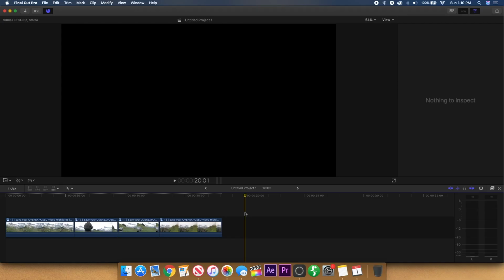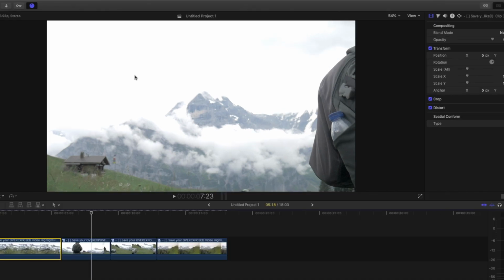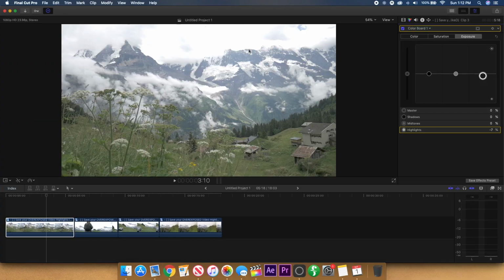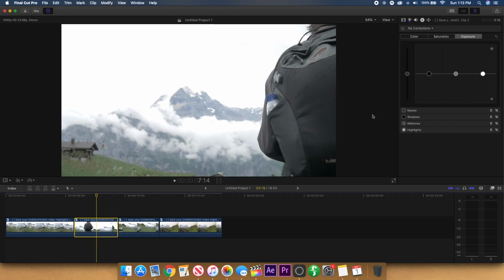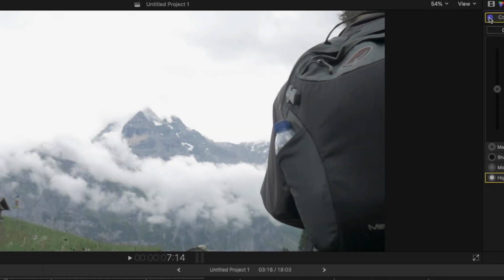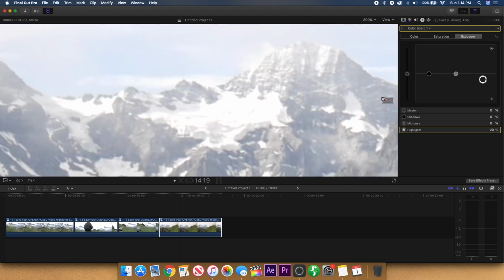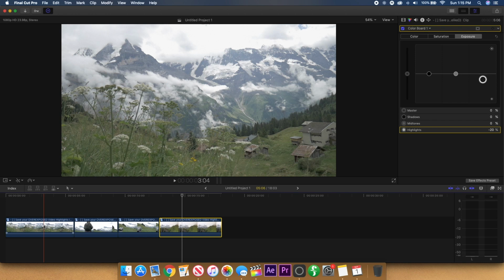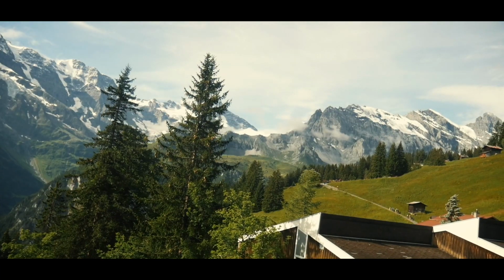Save your OVEREXPOSED Video Highlights in POST!! (S-LOG, CinelikeD, and other flat picture profiles)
Super easy 10 second process to save about a stop of overexposed highlights in your footage. Works just by shooting on a flat or LOG picture profile.